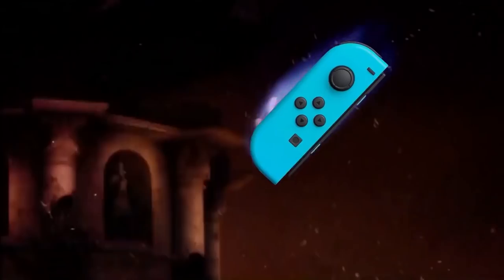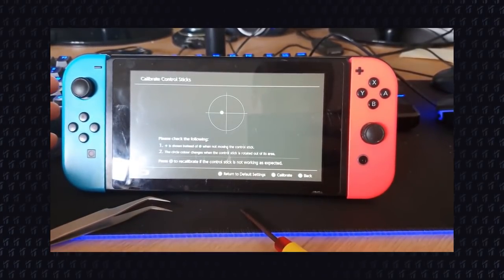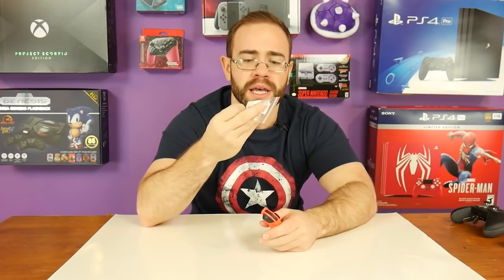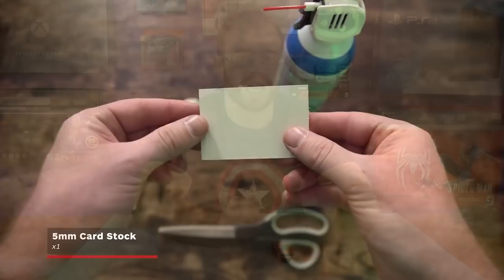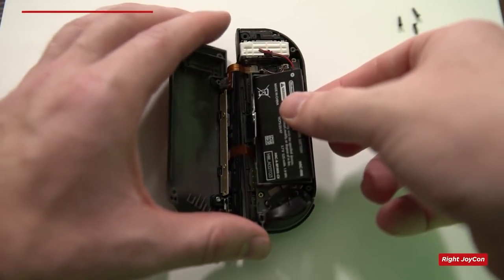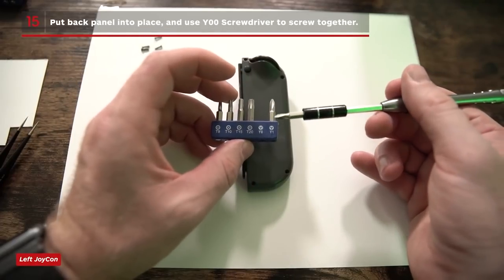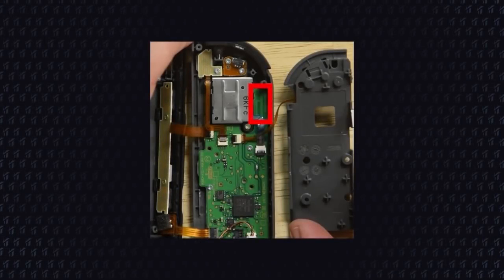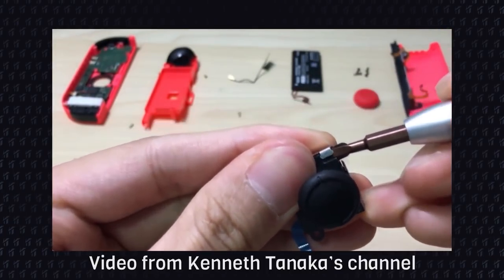Root Cause of Joy-Con Drift Discovered... and Fixed!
Joy-Con drift fixed for good. We think.